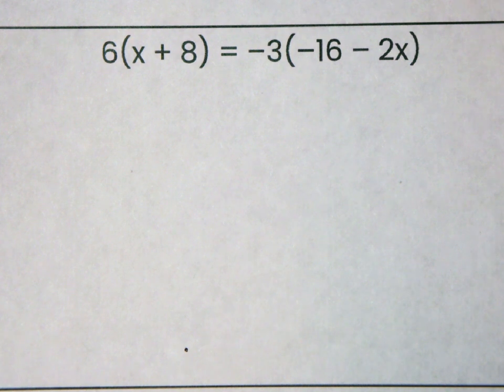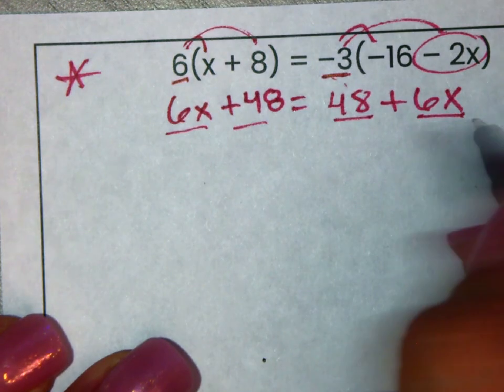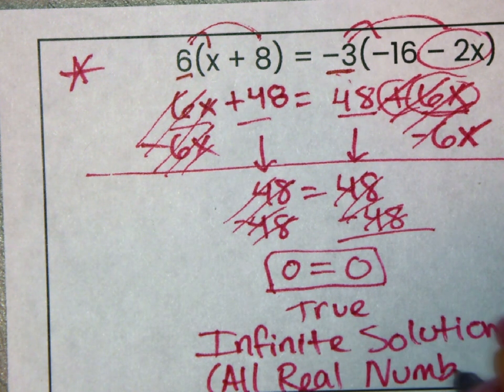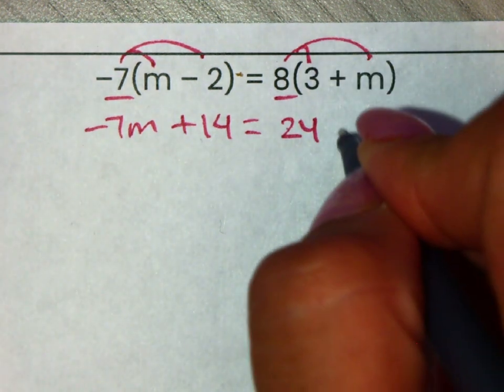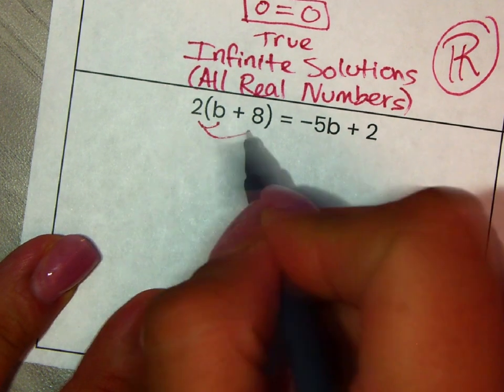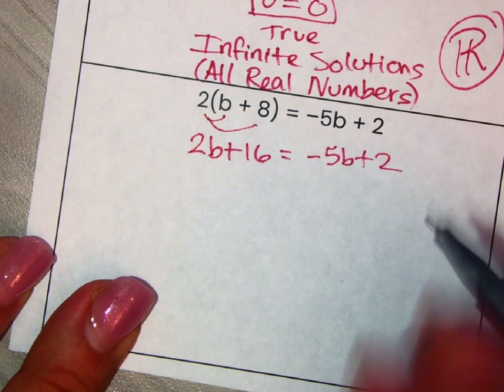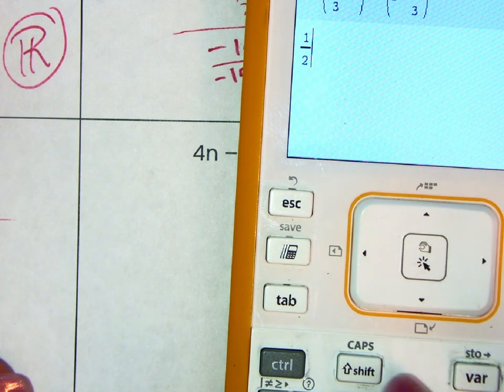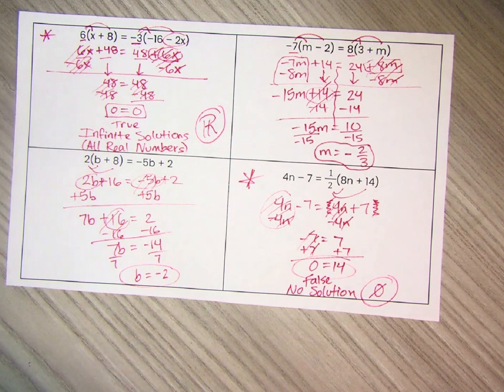Solving Multi-Step Equations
If you would like me to make videos of other math level topics let me know! :)